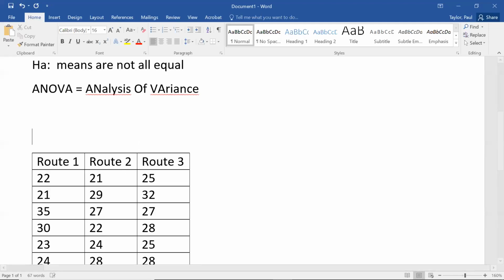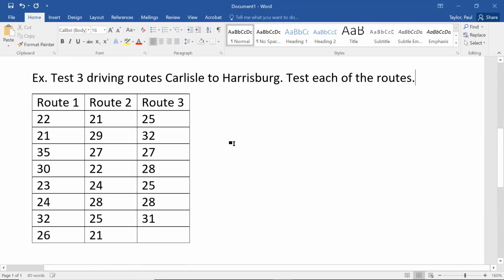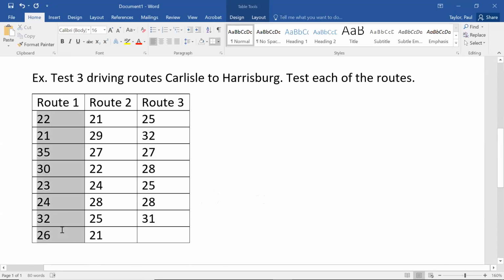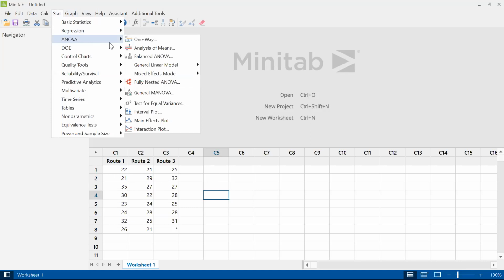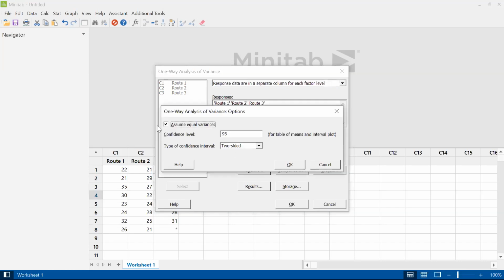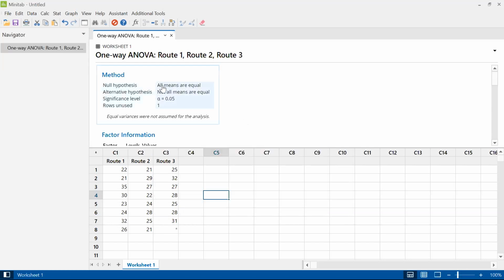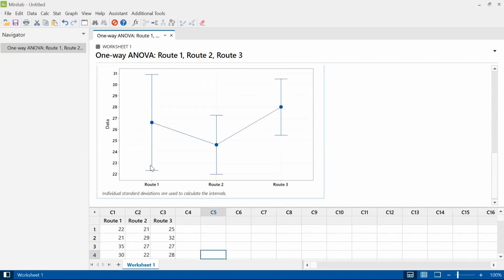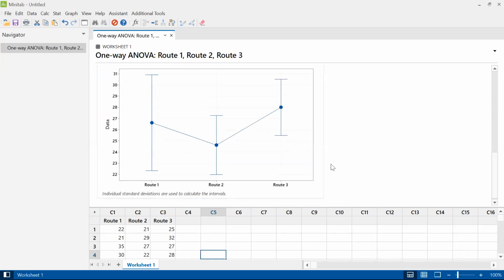MAT375 - 4/24 - 2